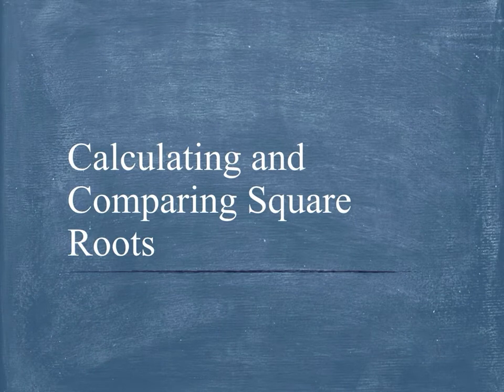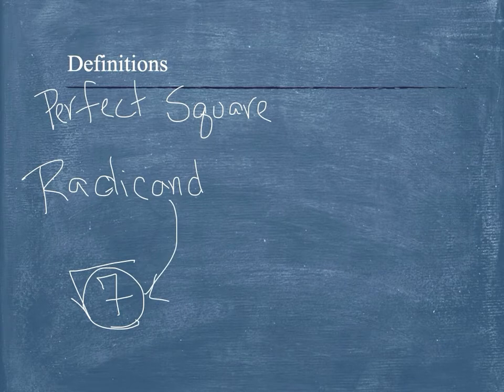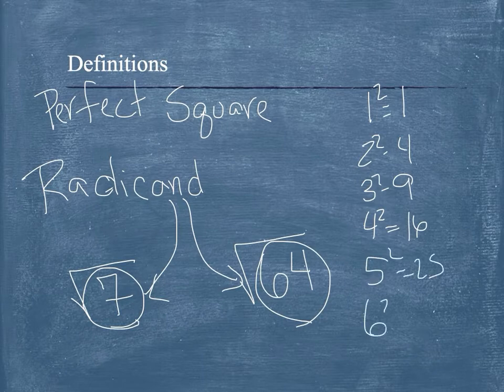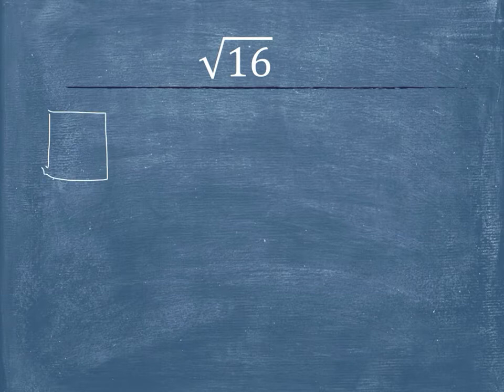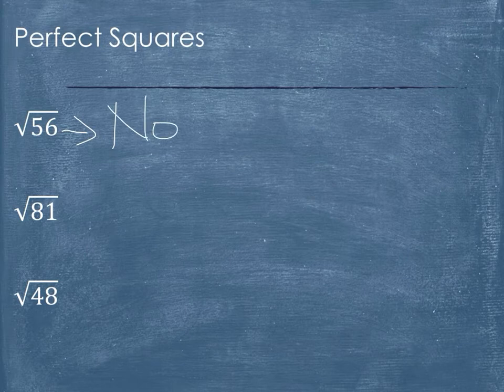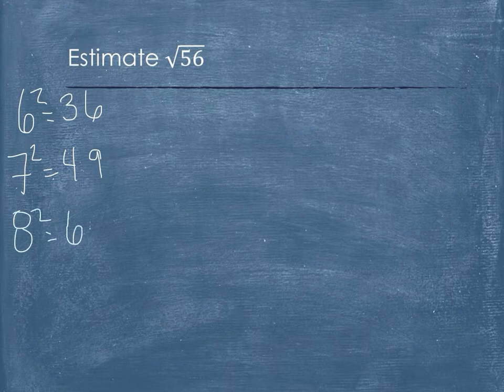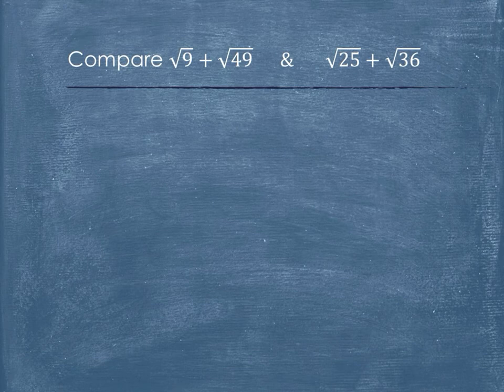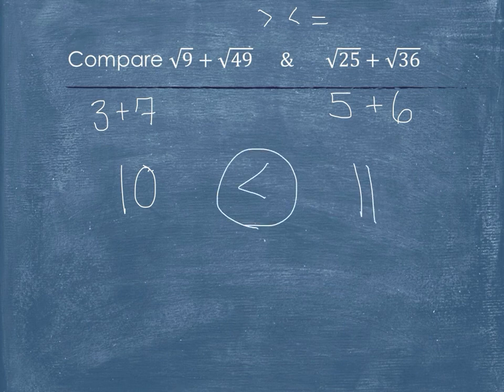Grizz Math - Calculating and Comparing Squar Roots